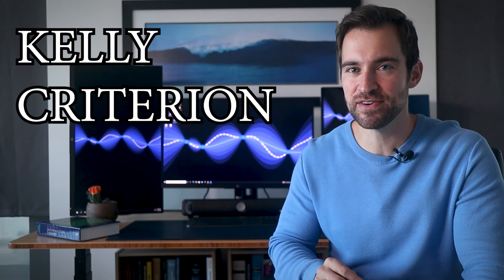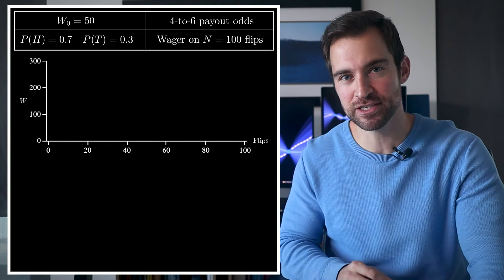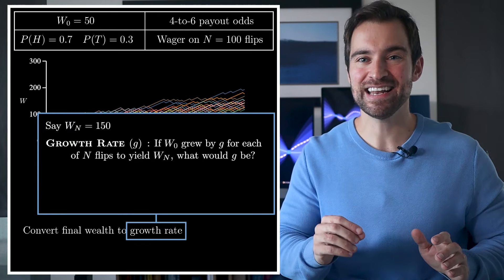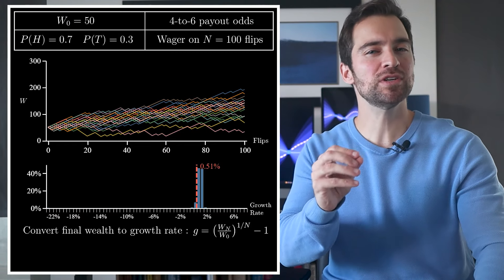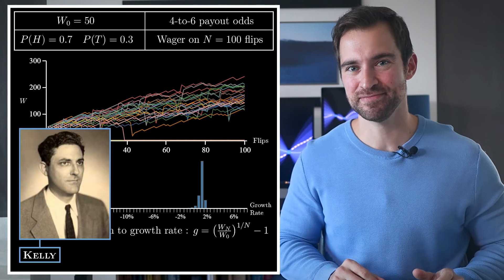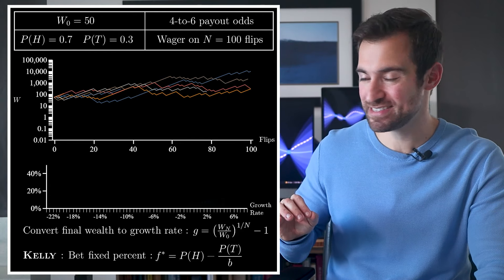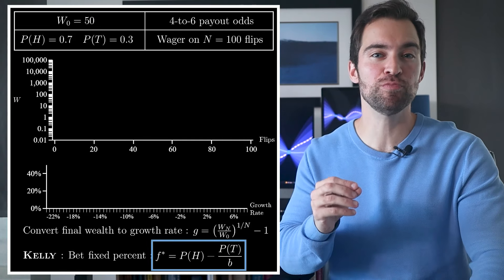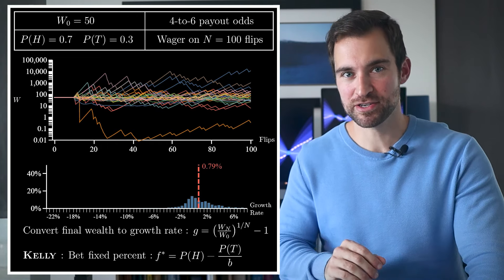The Kelly Criterion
The Kelly Criterion provides the optimal strategy when betting on random outcomes with known probabilities.

TIMESTAMPS
0:00 Intro/The Game
1:16 Growth Rates
3:43 People Play Terribly
4:46 The Best Strategy Possible
7:10 The Kelly Formula Is Dangerous

CODE

SOURCES

I first came across the Kelly Criterion in [1], which features it as a powerful example of the relevance and usefulness of information theory. In chapter 6, you'll find an exact and more general discussion of this idea.

Wikipedia, [2], was also useful, as it is frequently. That's where I learned about [3], which was an interesting case study about how bad we are at this game. As an aside, I actually ran the experiment on a friend and didn't find similar results - I guess she was pretty smart! She bet about 3-5 dollars on each flip, with the wagers moving to the larger side of this range as the wealth increased.

[4] is the original paper. It's a nice explanation, but relies on some background knowledge of information theory. If you're curious about the connection to information theory, this is the place to look.

[1] T. M. Cover and J. A. Thomas. Elements of Information Theory. 2nd edition. John Wiley, 2006.

[3] V. Haghani, R Dewey, "Rational Decision-Making Under Uncertainty: Observed Betting Patterns on a Biased Coin", Journal of Portfolio Management, 2016

[4] J. L. Kelly Jr,  "A New Interpretation of Information Rate", Bell System Technical Journal, 1956